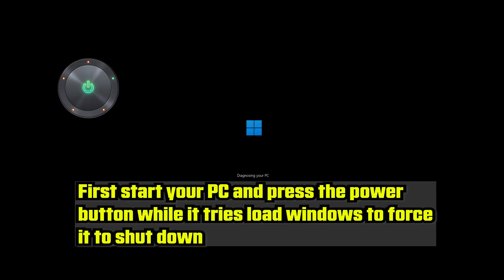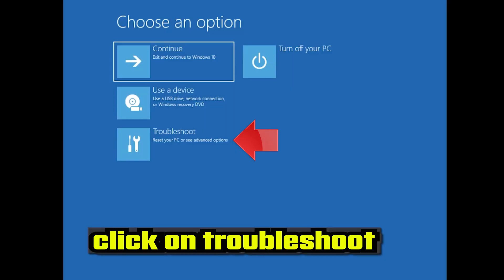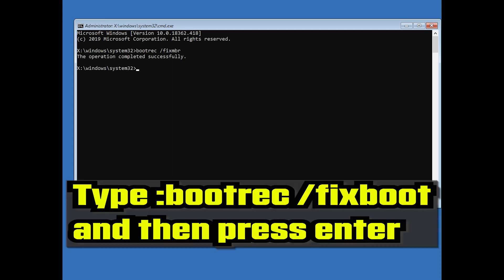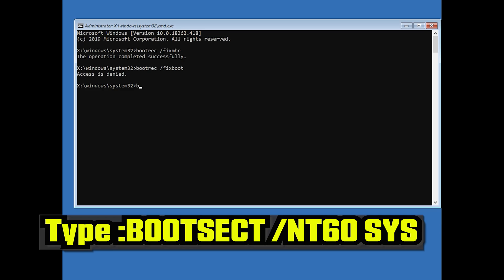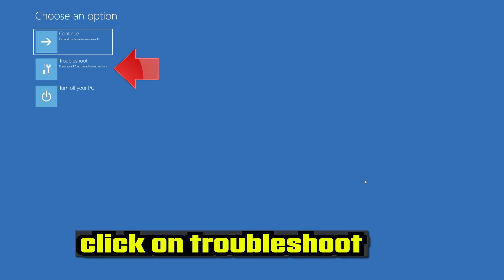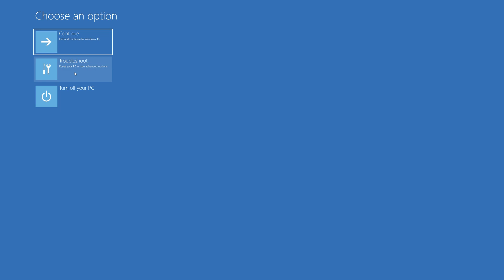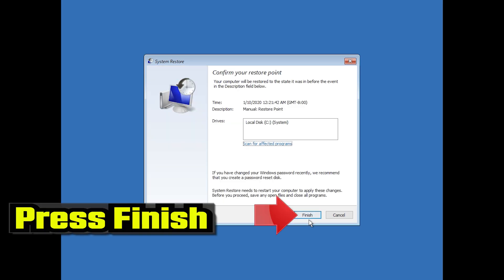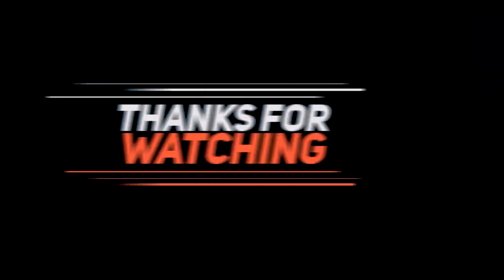How to Fix Windows 11/10 Stuck in Infinite Boot Loop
If your Windows 11/10 computer is stuck in a continuous endless reboot loop problem after an Upgrade, a Windows Update or Reset or a Blue Screen, then this tutorial gives you some ideas on how to deal with the problem.

A Windows infinite boot loop might have required a full reinstall or at least some messing around in earlier versions. Thanks to how Microsoft designed Windows 10, a reboot loop can be resolved relatively quickly.

Issues resolved in this tutorial:
window 10 stuck in bootloop
how to fix windows 10 stuck in infinite boot loop

If you’re trying to use your Windows computer and find that it’s stuck in an infinite reboot loop, it can be frustrating to deal with especially if you don’t know the cause.

The Windows 11 restart loop happens when there’s a failure to boot up the operating system correctly.